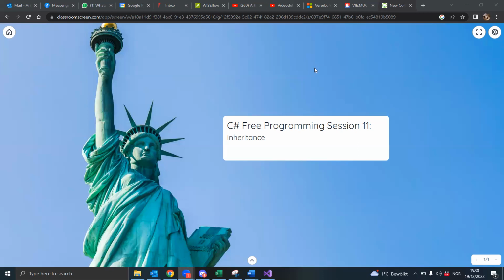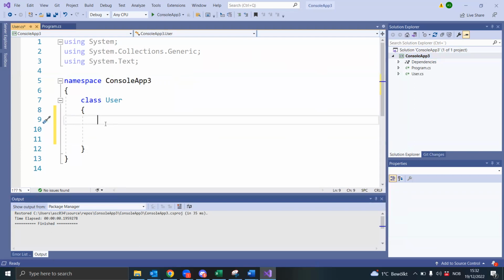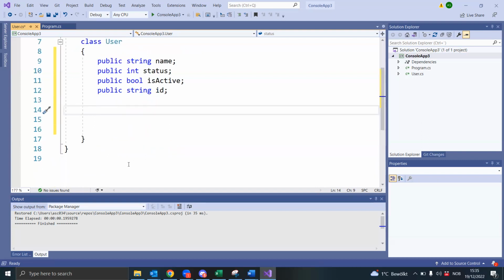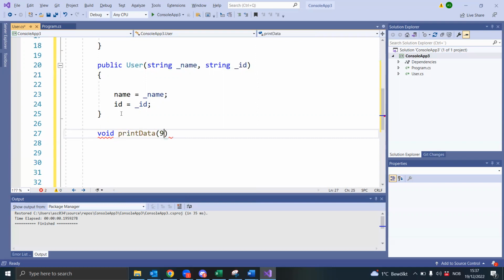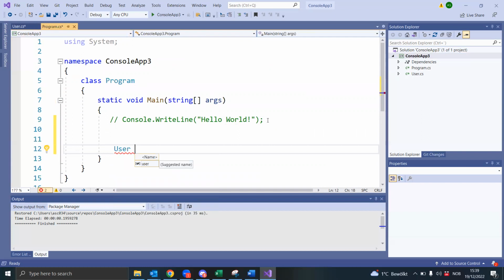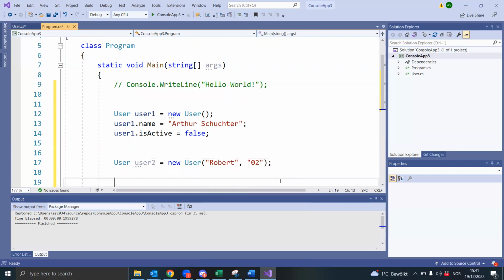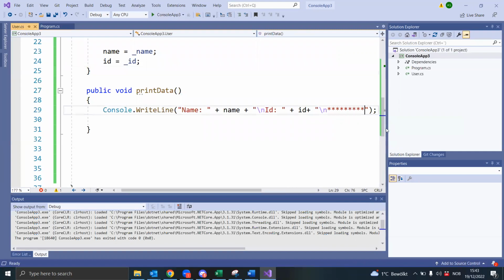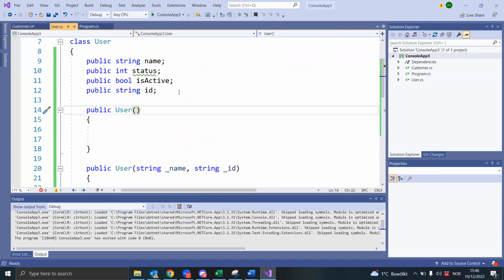C# Online Course: Session 11